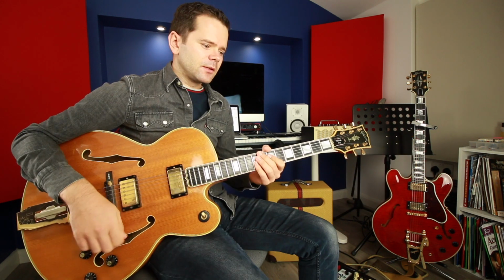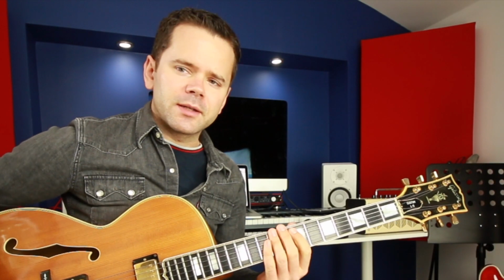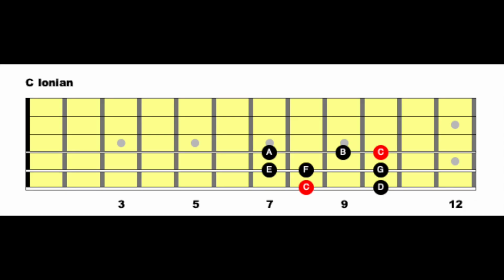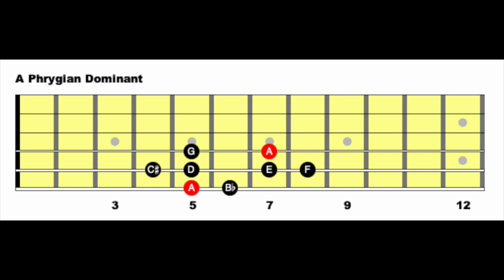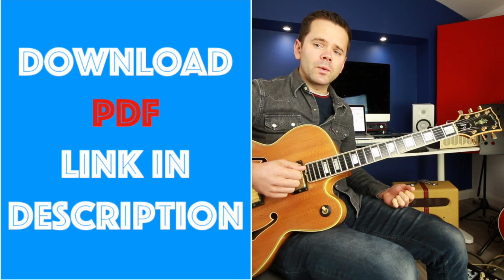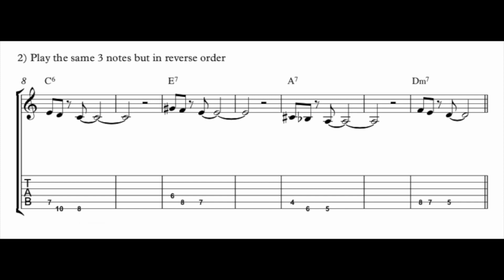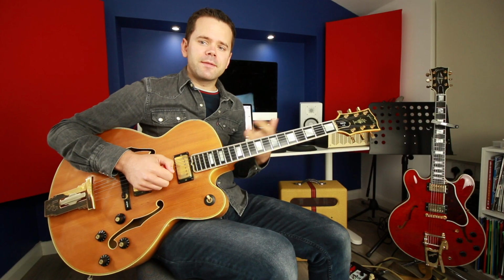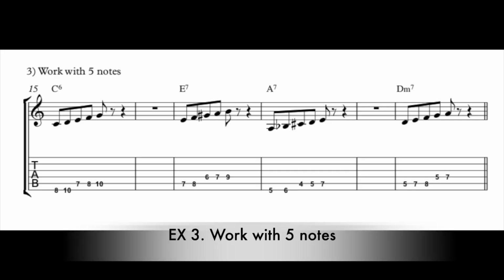🎸Jazz guitar: build your own phrases with multiple scales (over All of me)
🎵Learning scales can lead to a point where you have all of these tools but you have no idea how to use them or how others manage to use them. Use this scale over these chords and you have a solo, but how do actually create your own lines with this important musical tool?

Using the standard 'All of Me' I break down how I would work with scales to create musical phrases. This lesson covers:

🔴 Scales for the first 8 bars of 'All of Me'.
🔴 How to practice them in stages and allow your ear to hear more
🔴 How reducing what notes you work with helps you come up with ideas

It's not easy, but this way is more satisfying than playing licks and will lead you to more organic way with your improvisation.

👍Enjoy the lesson and see you every Wednesday and Saturday for jazz guitar lessons, helping you practice with purpose.

EQUIPMENT USED TO MAKE THIS VIDEO:

'77 Gibson L5 CESN
Vintage 47 EH185